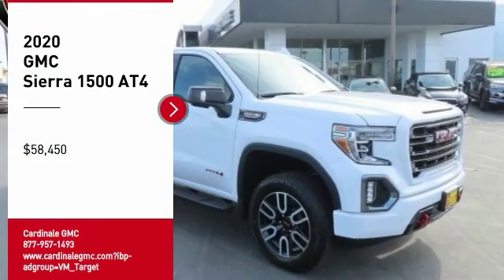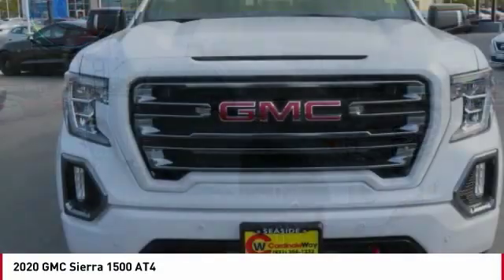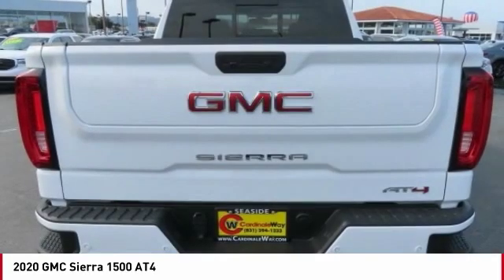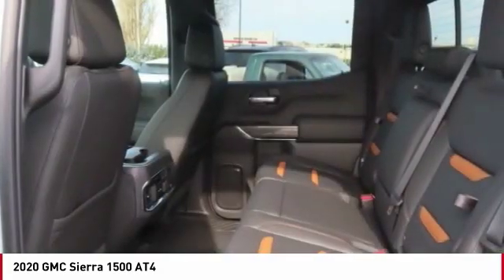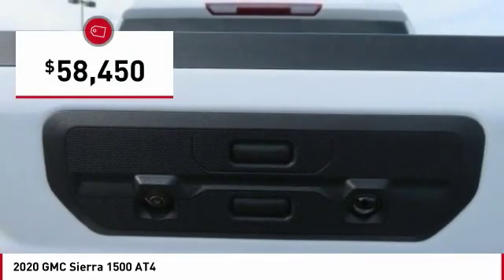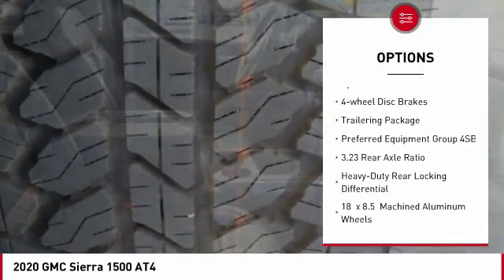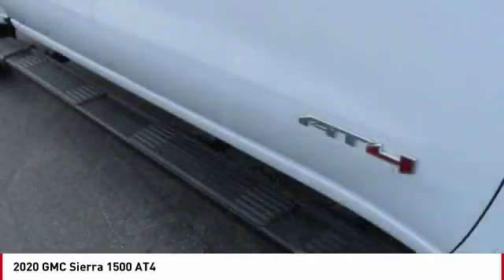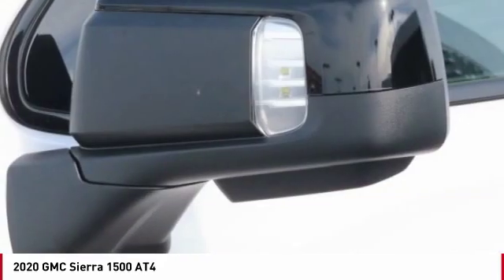2020 GMC Sierra 1500 AT4 FOR SALE in Seaside, CA G12444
2020 GMC Sierra 1500 AT4

Cardinale GMC
2 Heitzinger Plaza

6,250 off MSRP! Priced below KBB Fair Purchase Price! Summit White 2020 GMC Sierra 1500 AT4 4WD 10-Speed Automatic EcoTec3 5.3L V8  Recent Arrival!   We develop outstanding relationships where EVERYBODY wins! Price includes:  3250 - GM Consumer Cash Program . Exp. 03/02/2020    Vehicle price and availability are subject to change without notice.